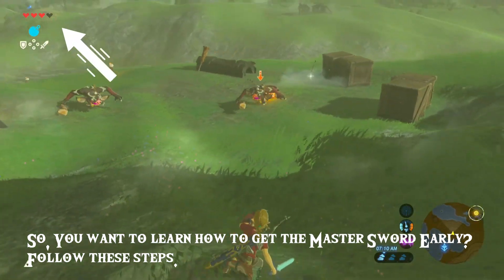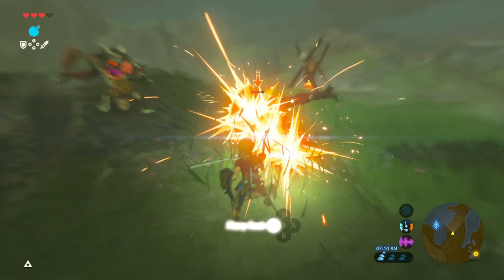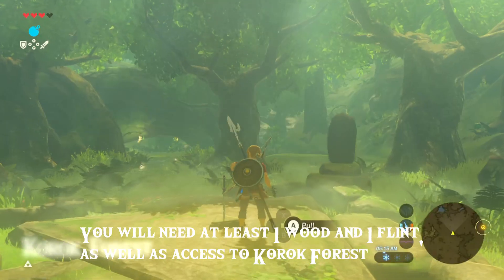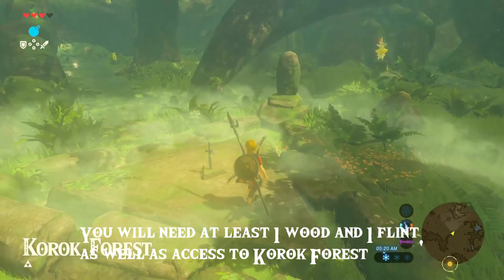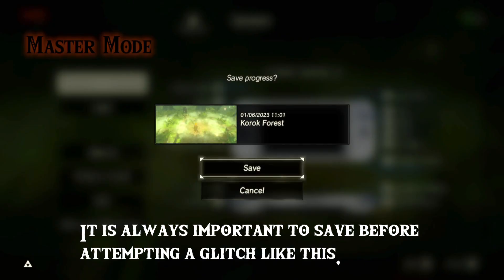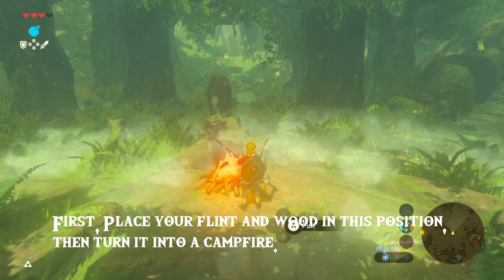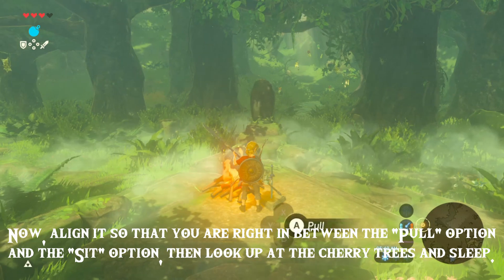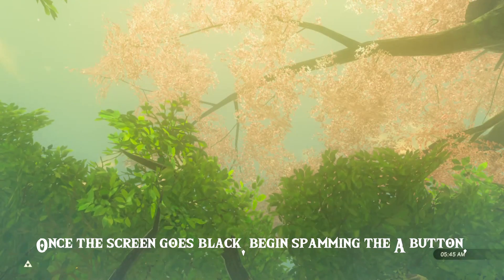How To Get The Master Sword EARLY - Glitch Made Easy | Breath Of The Wild Guide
The Master Sword is a legendary blade that appears in the Legend of Zelda series of video games. It is often depicted as a powerful weapon that is wielded by the hero of the series, Link. The Master Sword is said to possess magical properties that allow it to repel evil, and it is often used to defeat the main antagonist of each game, Ganon. The sword is usually hidden in a sacred location and can only be wielded by a person who is pure of heart and worthy of the task. In many of the games, the Master Sword is also imbued with the ability to release powerful energy blasts or beams that can defeat enemies or solve puzzles. Overall, the Master Sword is a key element of the Legend of Zelda series and is revered as a symbol of courage and power. However, Breath Of The Wild requires you to have 13 Hearts to obtain this legendary sword. But in this video I will show you how to unlock it early using a simple glitch.